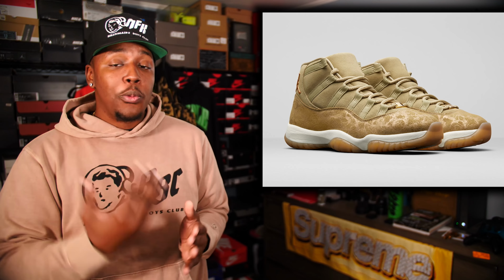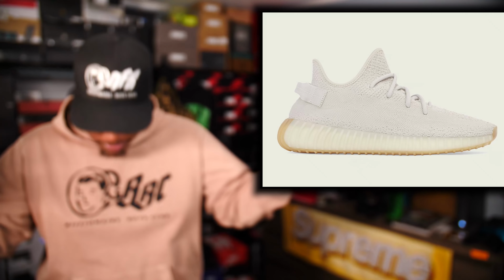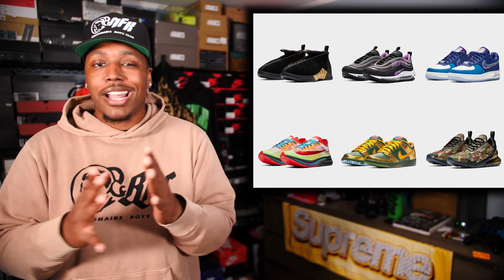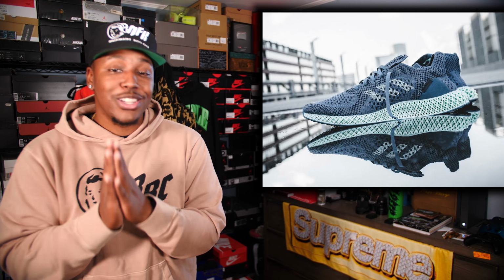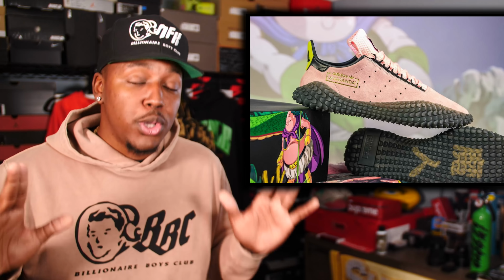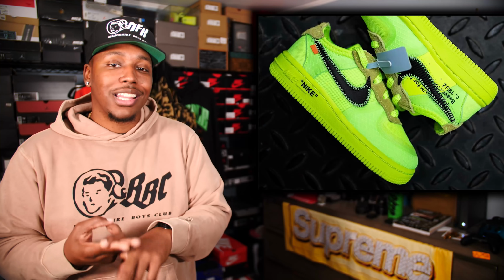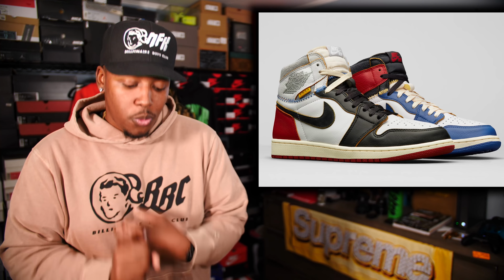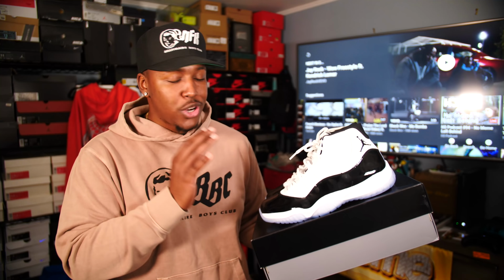TRASH OR NAH!? CONCORD 11, SESAME YEEZYS, UNION AJ1, OFF-WHITE NIKE, & BLACK FRIDAY SNEAKER RELEASES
-SONGS-